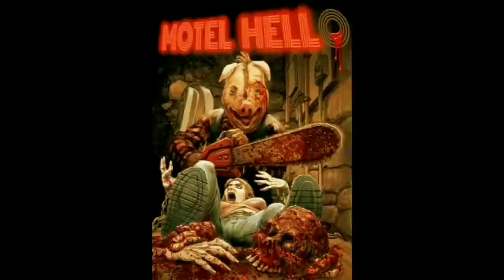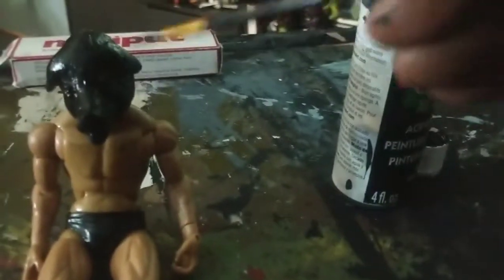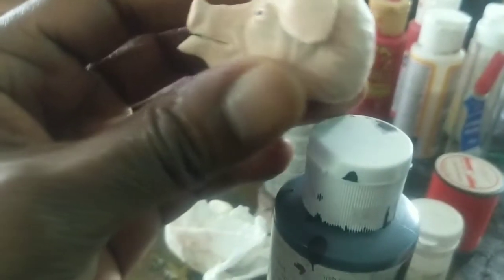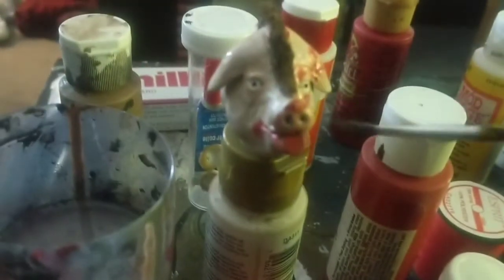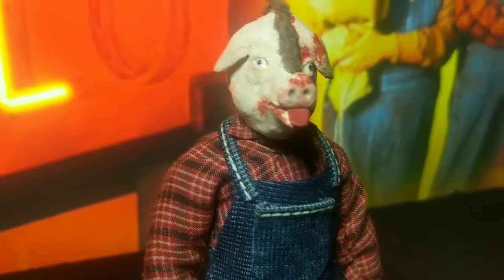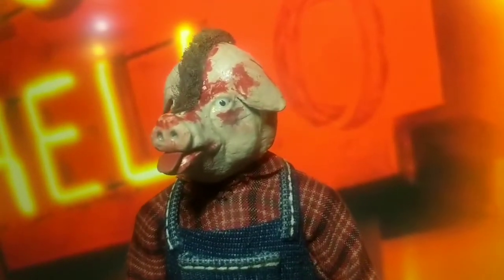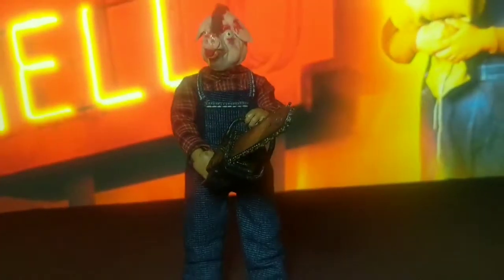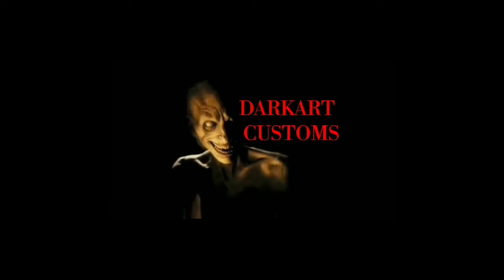MOTEL HELL CUSTOM FIGURE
Custom figure Motel Hell Vincent AKA Pig Face 🐷.